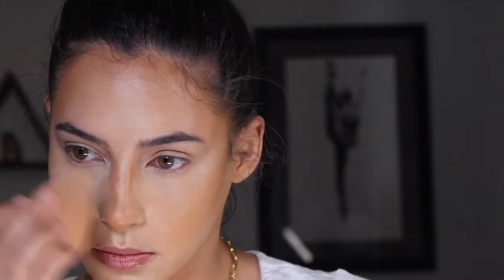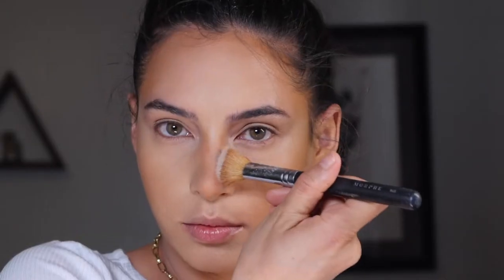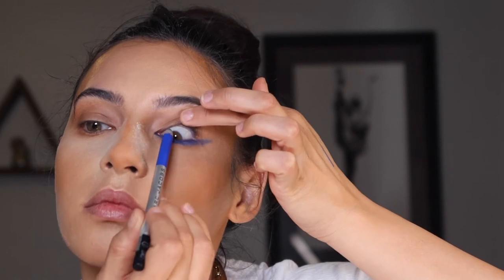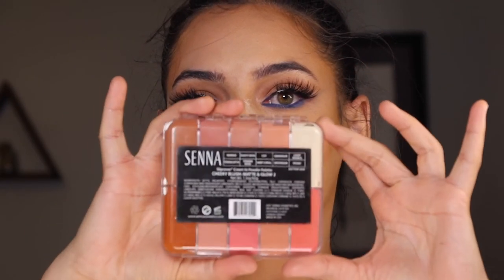BLUE REVERSE WING (INSPIRED BY PAINTED BY SPENCER) | Christina Barras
Hi friends! In today's video I am taking a stab at this "reverse wing" technique that I saw on Painted by Spencer's page. If you know me, you know he is a huge inspiration of mine so definitely check him out if you haven't already. I put my own twist on this by switching the color and I think this is such a fun look! Xoxo Christina